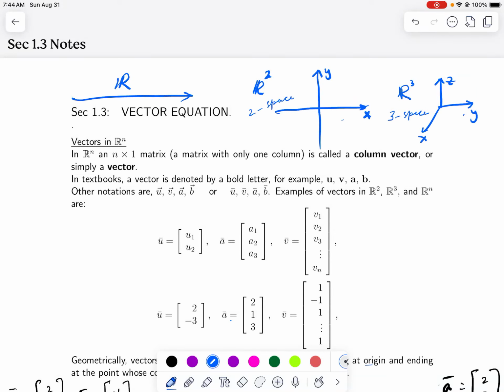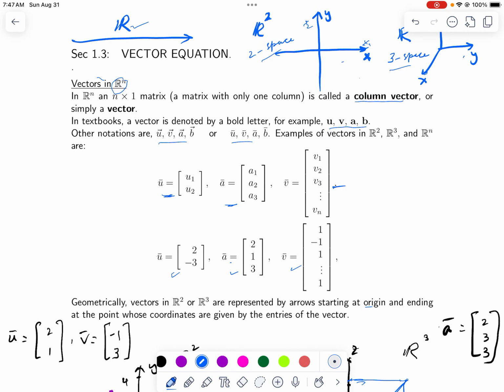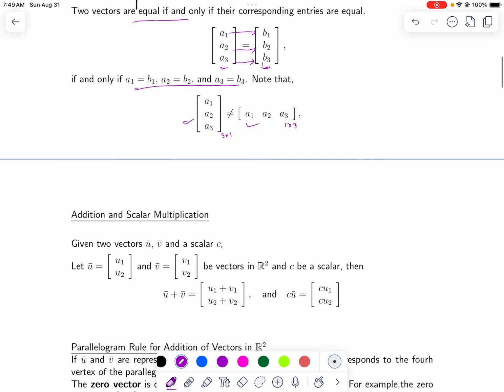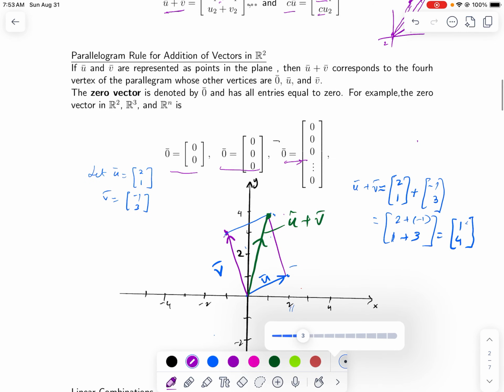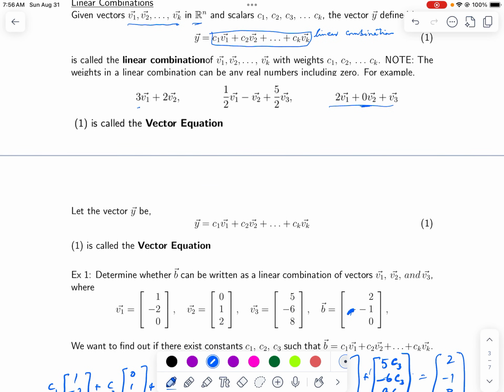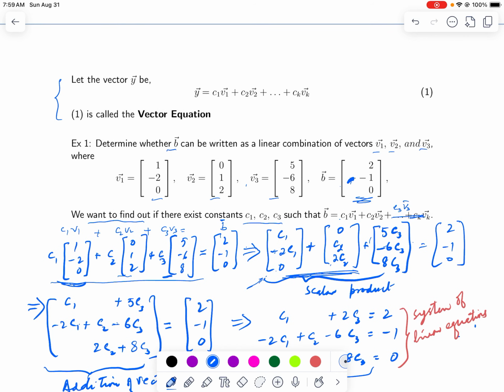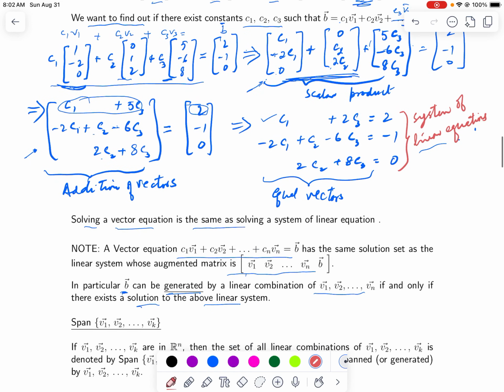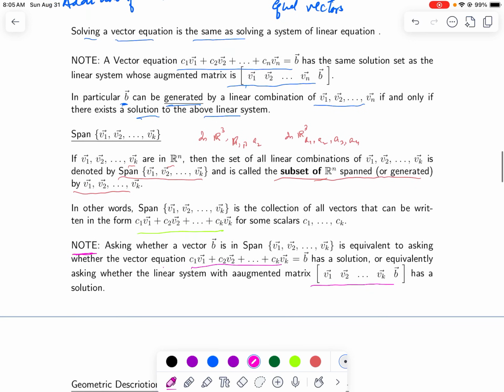Sec 1 3 Video 1